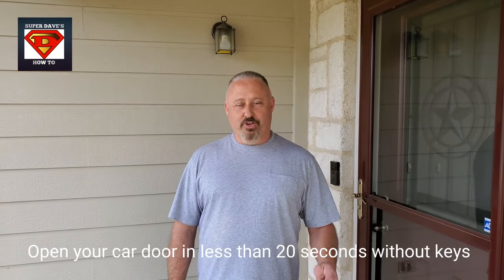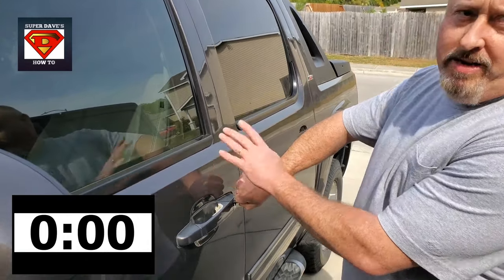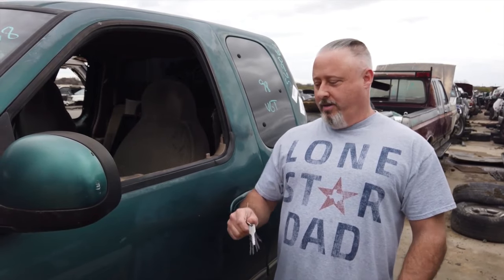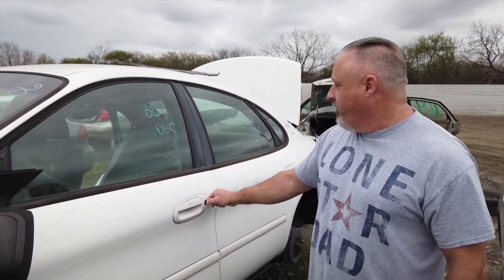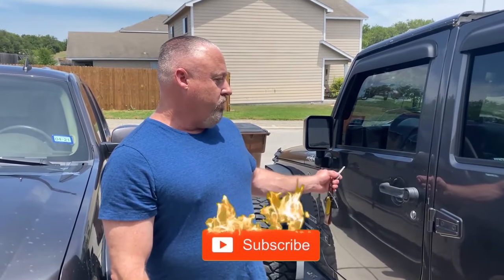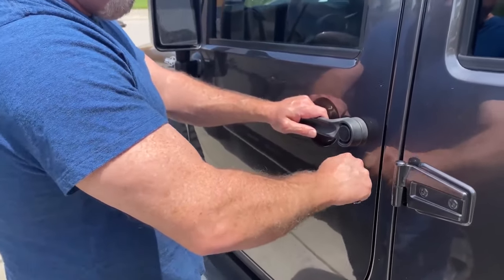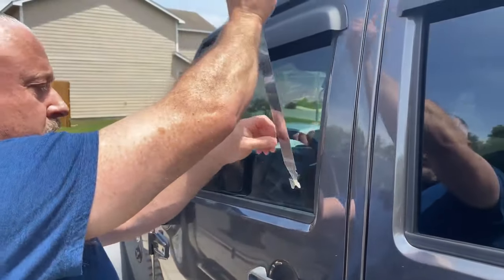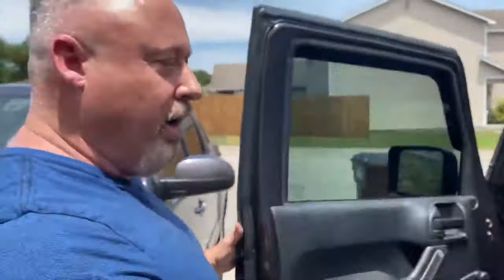UNLOCK YOUR CAR DOOR IN 20 SECONDS WITHOUT THE KEYS!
Locked keys in car help.

This is a fast and easy way to unlock most vehicles. I have actually opened a vehicle in less than five seconds when a friend locked their keys inside!

Do not attach these Auto jigglers to your key ring with your car key! Keep them separate in a safe place or just keep a couple of them in your wallet.